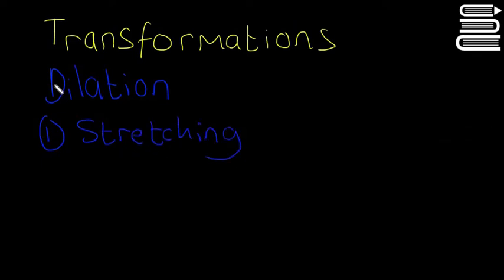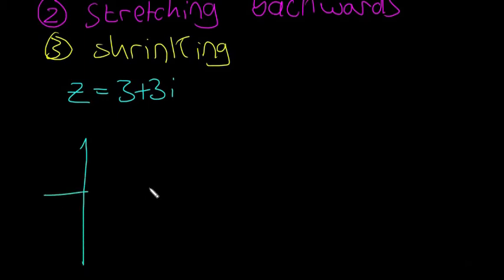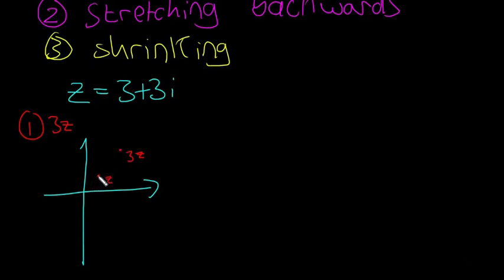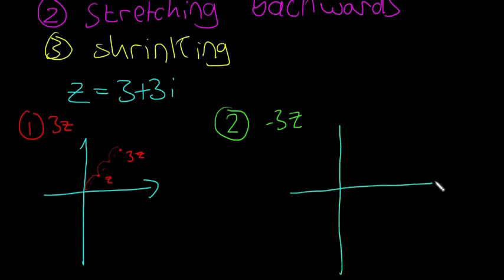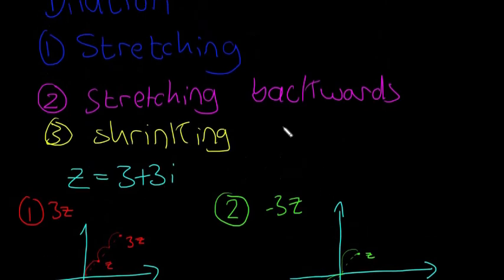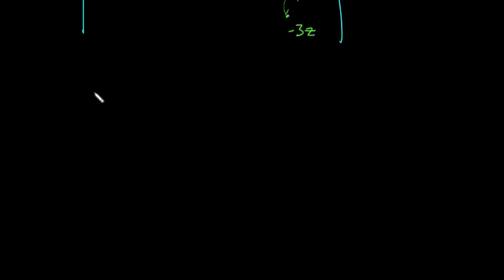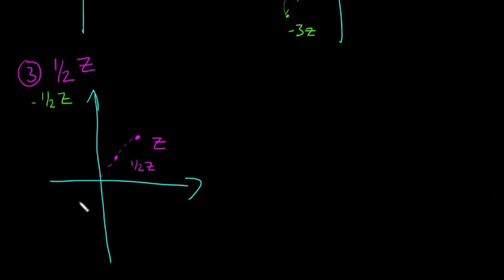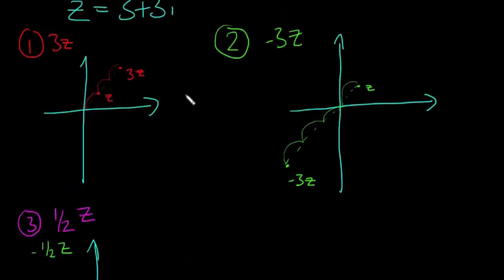Leaving Cert Maths - Complex Numbers 13 - Transformations Multiplying Complex Numbers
What happens to the dots when we multiply two complex numbers now?